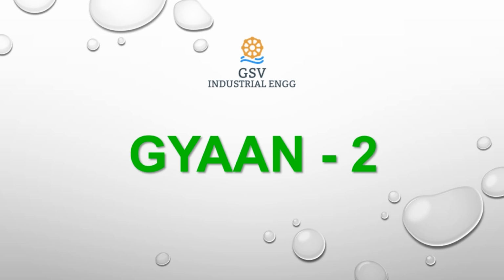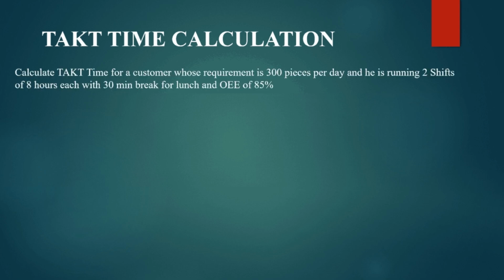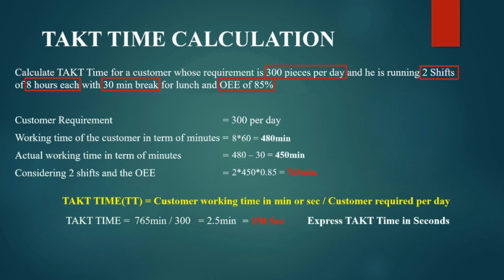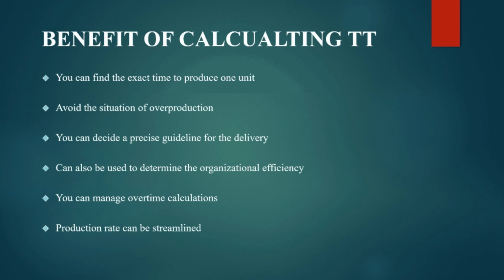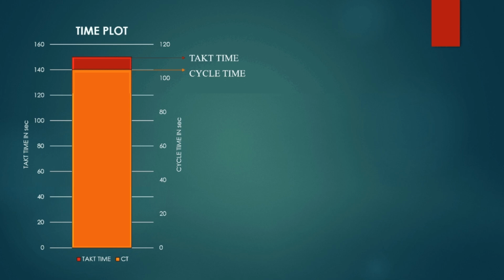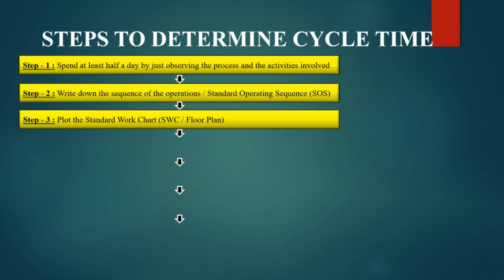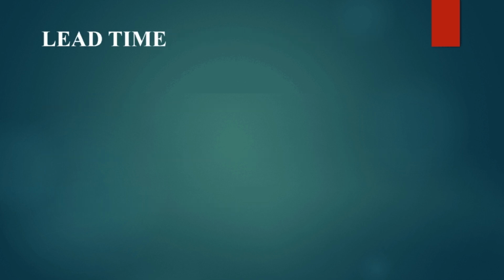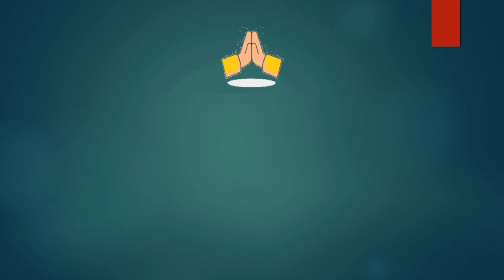Industrial Engineering : Cycle Time and Takt Time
Define cycle time
Define take time
Calculate cycle time
Optimized cycle time